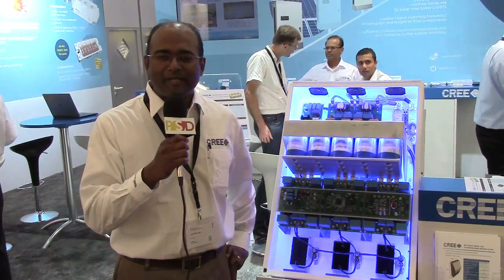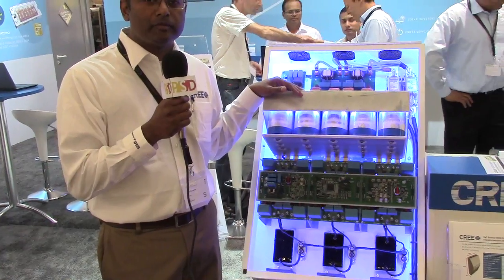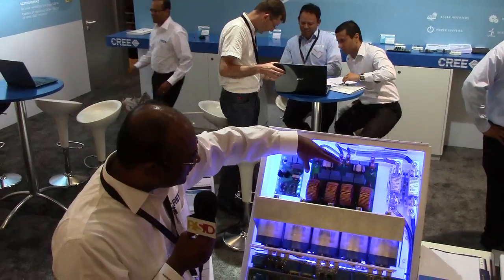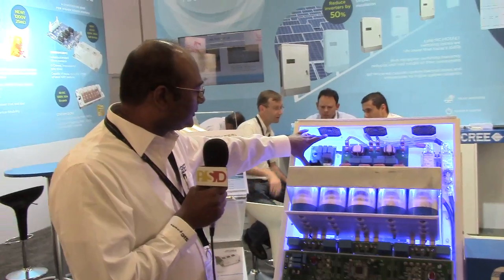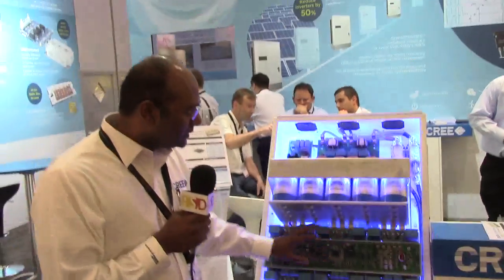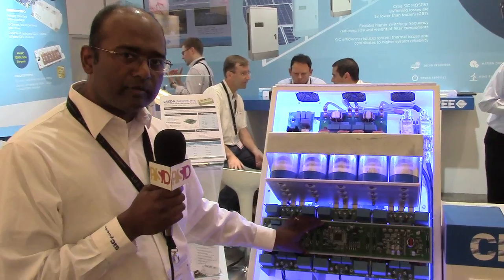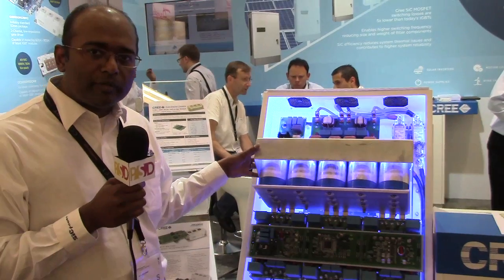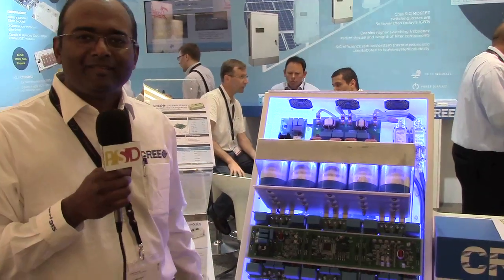Cree shows a solar inverter solution based on their latest SiC devices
In this video Cree demonstrates a solar inverter solution based on their latest silicon carbide semiconductors for Power Systems Design. This demo has delivers 50 kW in a 50-kilogram package, for a power density of 1kW/kg. Using Cree's SiC diodes and MOSFETs, the device is switching at 48kH to demonstrate that one can use much smaller passives for a 40% weight savings at such a high power level with a high operating efficiency.